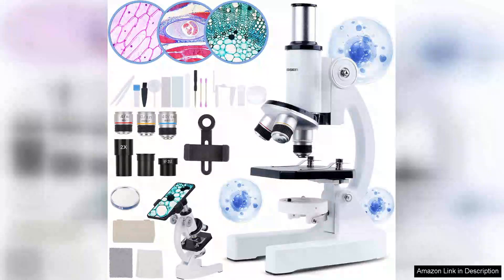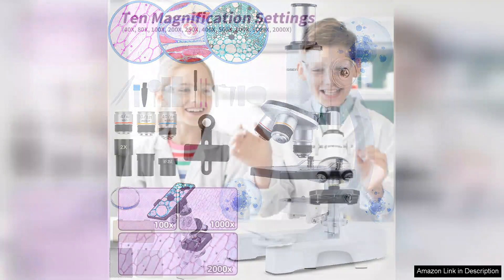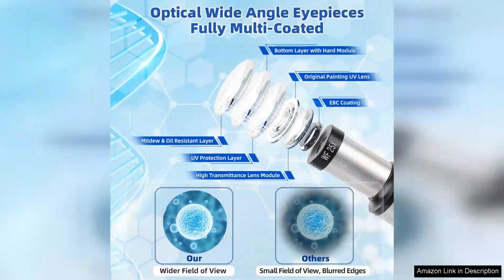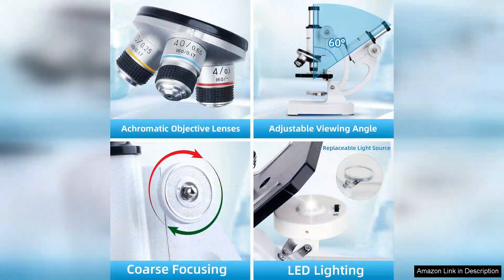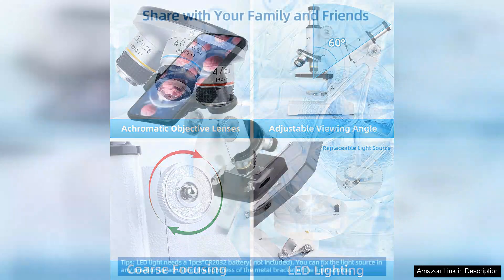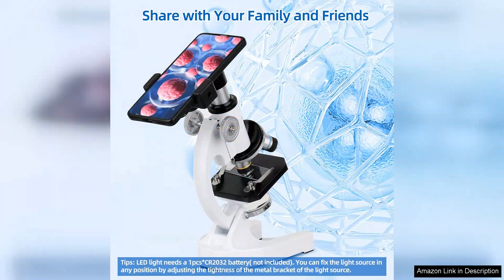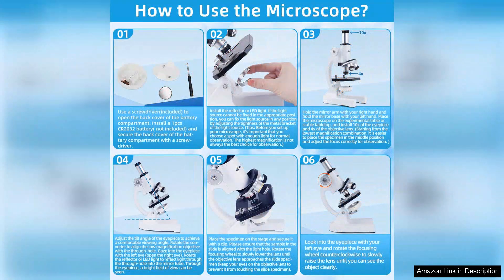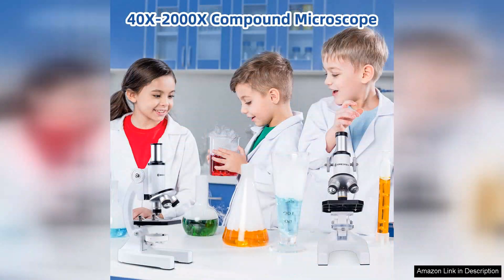Microscope for Kids 40X-2000X Kids Microscope Kit with Slides Mobile Phone Adapter Review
The Microscope for Kids with a magnification of 40X-2000X is an impressive introduction to the world of microscopy for young scientists. This kit comes complete with essential accessories, including prepared slides and a mobile phone adapter, making exploration both engaging and educational.

First and foremost, the build quality of the microscope is commendable. It feels sturdy yet lightweight, making it easy for kids to handle without fear of breakage. The adjustable magnification offers a range that is perfect for beginners and can satisfy curious minds eager for deeper exploration. The optical clarity at various levels is surprisingly good, allowing detailed observation of specimens.

The inclusion of prepared slides is a fantastic feature for novice users. They can start their journey right away without the hassle of preparing their own samples, ensuring that kids stay motivated and excited about their findings. Additionally, the mobile phone adapter is a modern touch, enabling children to capture and share their observations easily. This feature not only enhances the learning experience but also encourages creativity as kids can document their discoveries.

However, it's worth mentioning that the instructions are somewhat sparse, which might leave some parents wanting more guidance on how to use the microscope effectively. A more comprehensive manual or tutorial would enhance the overall experience for both kids and their guardians.

In summary, the Microscope for Kids is an excellent educational tool that combines quality, functionality, and fun. It encourages curiosity and scientific exploration in a user-friendly format. With its reasonable price point and thoughtful accessories, this microscope kit is an ideal gift for budding scientists. Whether for school projects or at-home exploration, it opens a window into the microscopic world and fosters a lifelong love for science. Highly recommended!